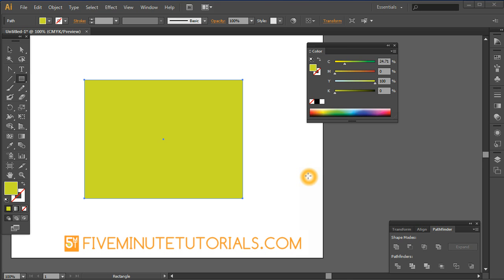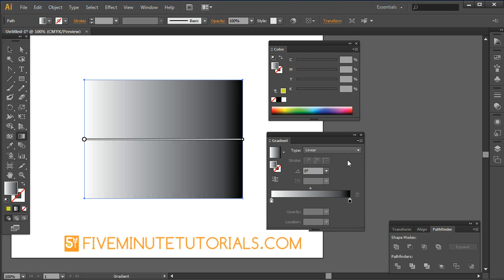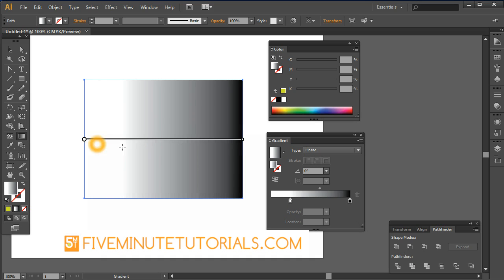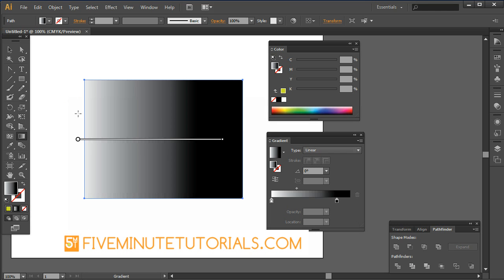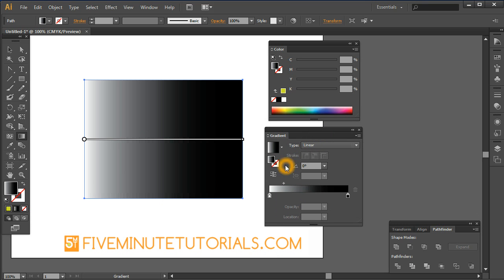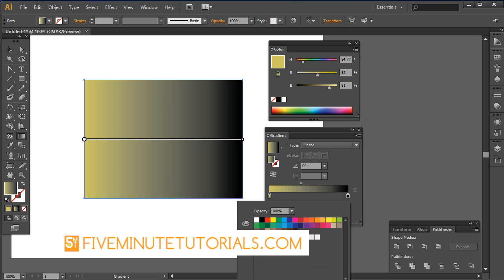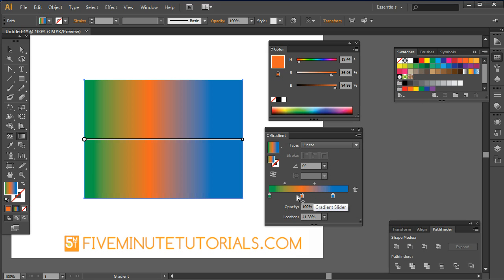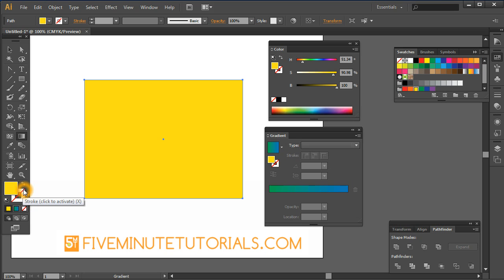Adobe Illustrator CS6 Gradient tool and Gradient Palette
This tutorial explains how to use the gradient tool and gradient palette in Adobe Illustrator CS6. This should also work in previous CS version of Illustrator.